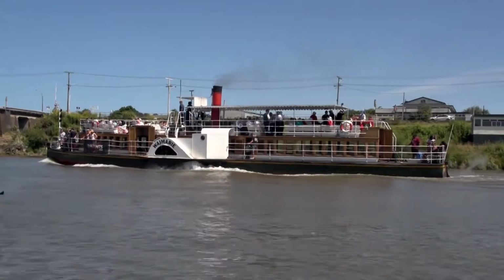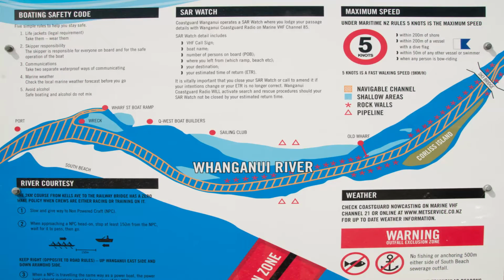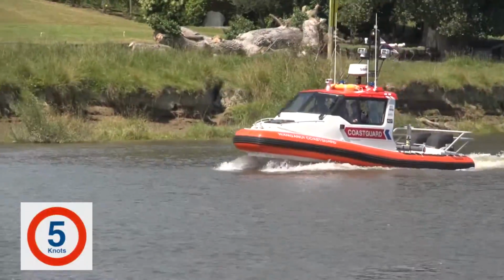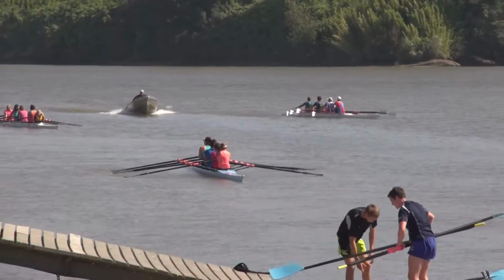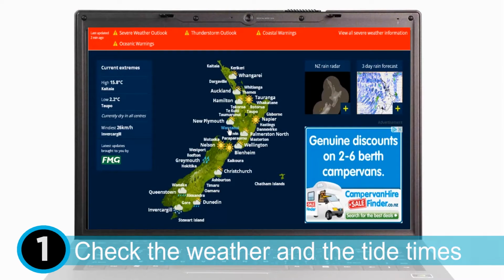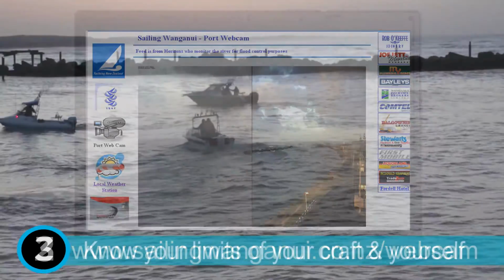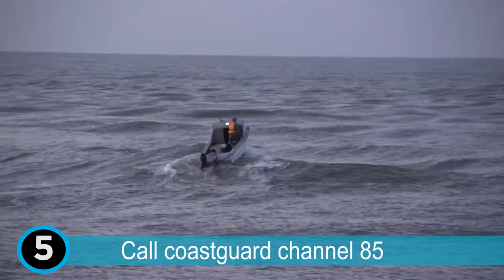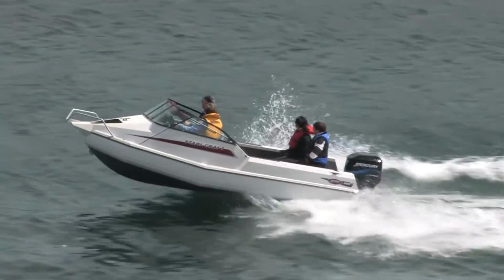Whanganui River Users' Safety Guide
Before venturing out onto the Whanganui river, Crossing the bar, .or swimming at many of the beaches or river, it is essential to understand the dangers such as the flow of the river and tide times .obstacles that hide just below the surface especially debris after a storm or heavy rain the ocean currents and large waves at the Whanganui river entrance and further out to sea.
The Whanganui river caters to a large variety of recreational water craft users therefore it is important to be considerate to other river users and to know the safety aspects that are relevant to you activity, Always travel on the right hand side of the river being aware of blind corners and avoiding boat wake around (NPC) Non Powered Craft such as rowing skiffs, Kayakers and canoe's
Be aware of tourist commercial craft that operate on the river and in particular the paddle steamer that has resticted maneuverability.
When using a recreational craft on the Whanagnui river or bar entrance it is important to understand the Maritime Rules that apply to you on the water in Particular rule 22.6
Every vessel must at all times proceed at a safe speed the river can get congested with recreational and commercial craft and there are numerous navigation safety hazards. Match your speed to the conditions! so that proper and effective action can be taken to avoid a collision. Or accident

Rule 91 of the Maritime rules requires that all watercraft keep within 5 knots within 50 metres of another craft or persons in the water, speed must also be kept within 5 Knots 200 metres off the shore or divers,

When boating on the Whanganui river the 2 km rowing course from Kells avenue to the railway bridge has a zero wake policy when rowing skiffs are either racing or training on it

Rule 91.4 -- PFD's "Personal Floatation device"( On screen)
Eule 91.4 requires all recreational craft users should wear a PFD appropriate size for each person on board and wear at times of heightend risk. It good practice to wear them at all times when underway.

If boating on the coastline and crossing Whanagnui River bar, local knowledge is critical. It is essential that the following safety procedures are followed:

1 Check the weather forecast and  tide times

2 Check The sea conditions at the river entrance prior to considering crossing the bar including any future changes to weather patterns on Metservice before crossing. A webcam view of the entrance is also available

3 That your craft and personal experience is capable of making the passage across the bar,

4 That you have the necessary safety equipment on board including wearing a correctly fitted lifejacket for each person board.

5 Call coastguard with a trip report on Channel 85 prior to crossing the bar, also giving your anticipated return time also let them know when you have returned over the bar safely